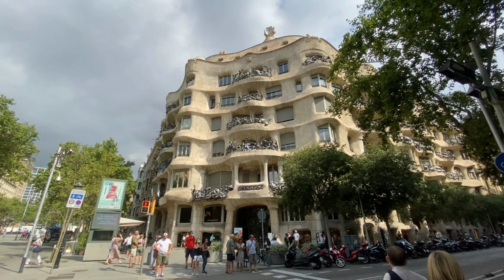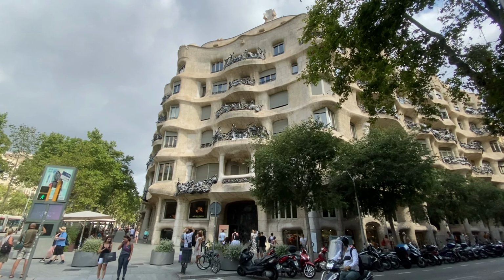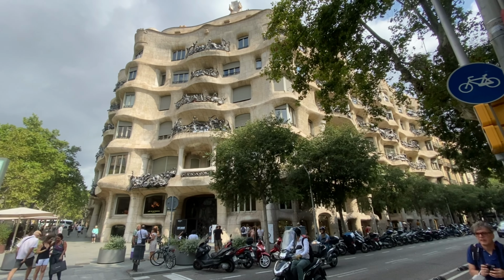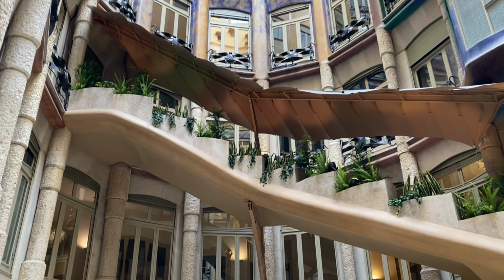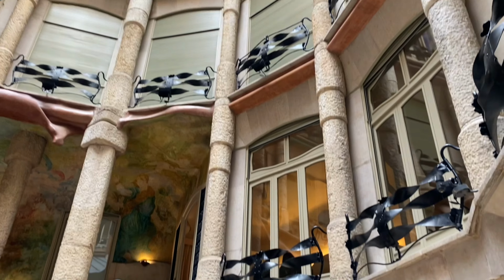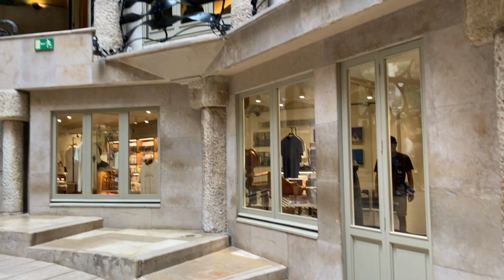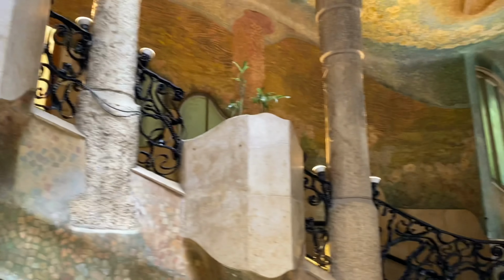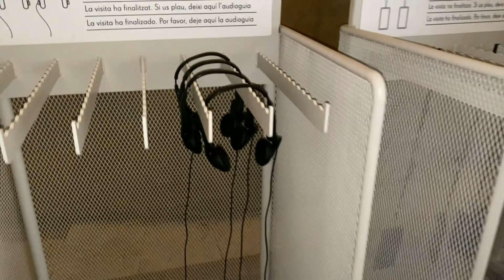Casa Mila Day Tour - Barcelona,Spain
Can't get enough with Antoni Gaudís magnificent work?
Book a Day Tour AND Night experience in  Casa Mila.YES!! Night experience.Because on the top Casa Mila, there is a Light Show but this video is just a Day Tour.I will show you on my other video, the Light Show.